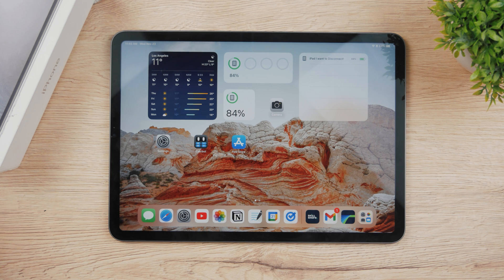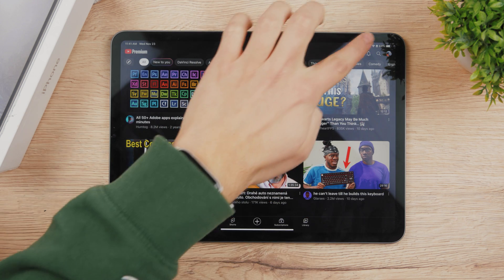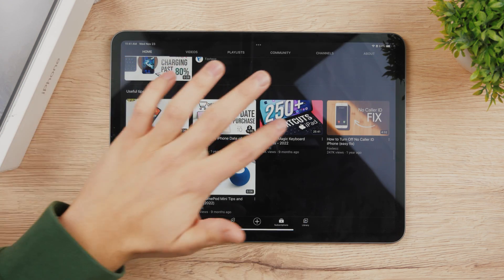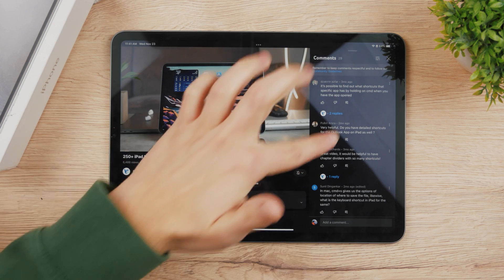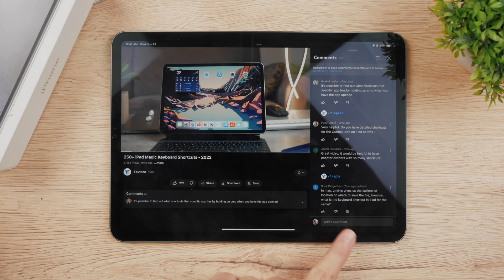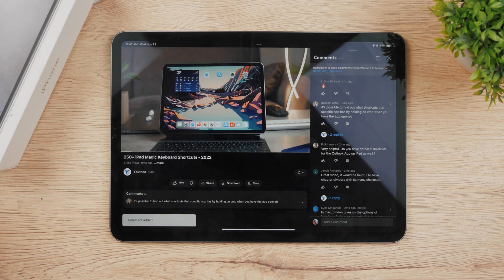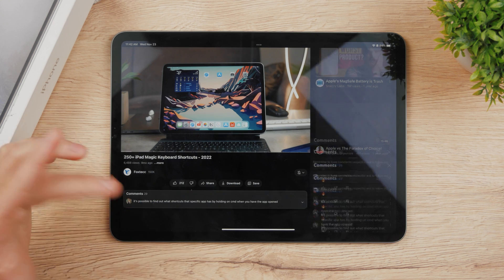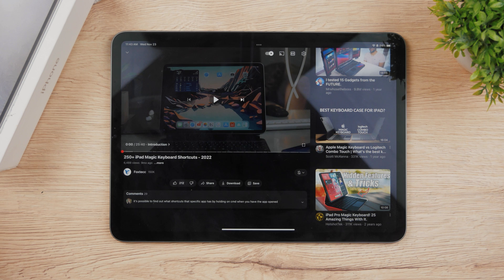How to Comment on Youtube Videos on iPad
It's one of the more basic video topics, but still for some new iPad users, it may still be useful to know this information and find out quickly how to do this in case anyone wonders.

Hope this quick video helps you out.

Timestamps:
0:00 Login to your Account
0:36 How do you leave a comment on Youtube
1:38 Conclusion